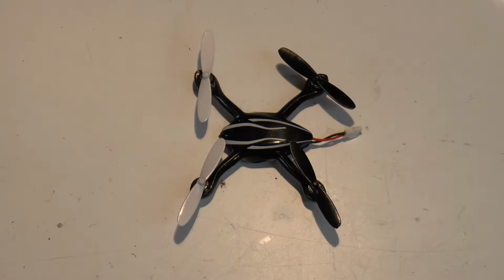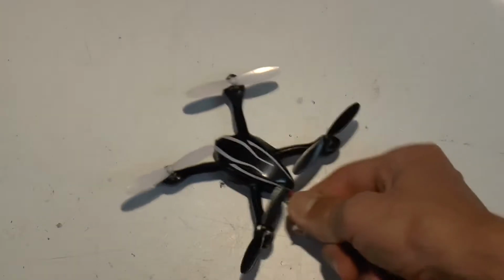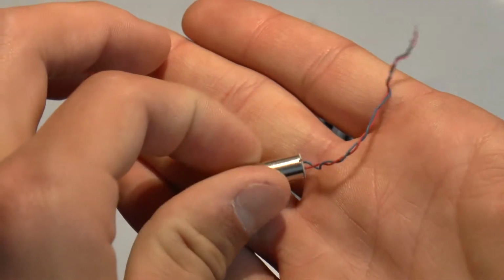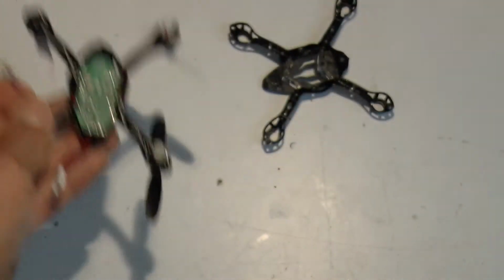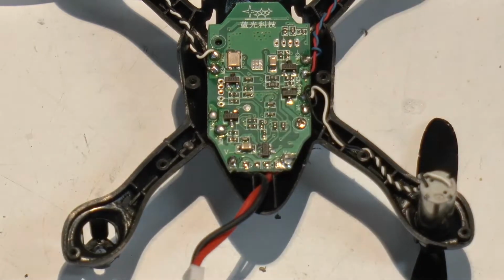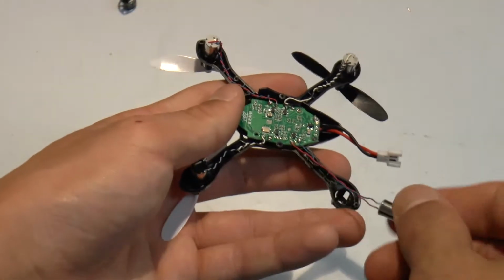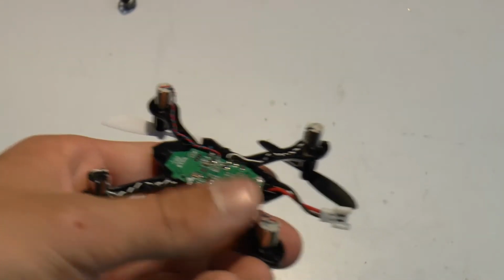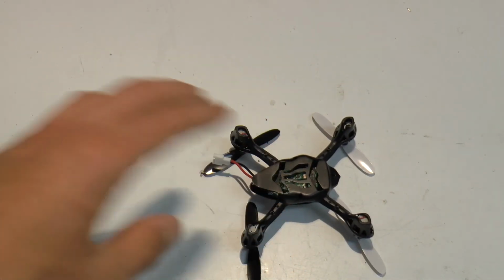HOW TO | CHANGING MOTOR ON HUBSAN, TRAXXAS, ECOPOWER | HUMMINGBIRD, X4, QR1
In this video, I show you how to unsolder a motor from the quadcopter and replace it with a new one. You can also replace the board with this technique.

Traxxas qr-1
Hubsan x4
Ecopower Hummingbird

Infinite Remote Control

Publication, reproduction or distribution of this film by any means whatsoever is strictly prohibited. InfiniteRemoteControl is not liable for any damage or loss through the use of products or techniques shown.